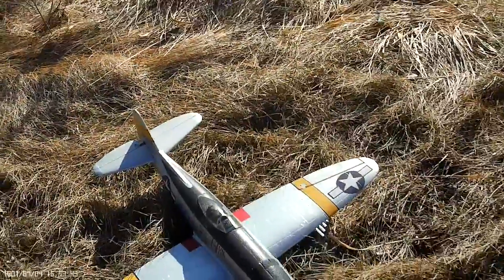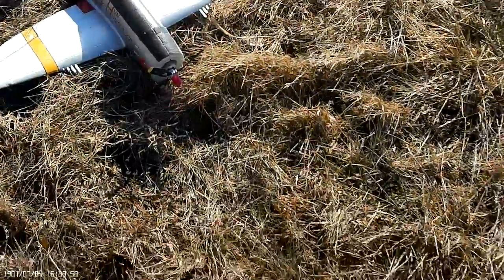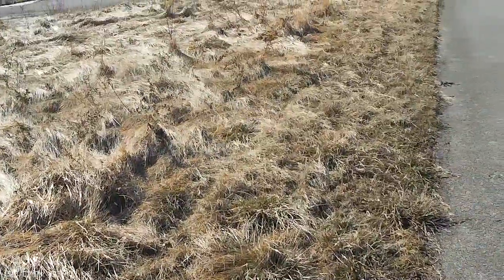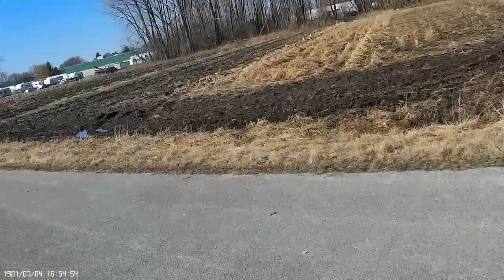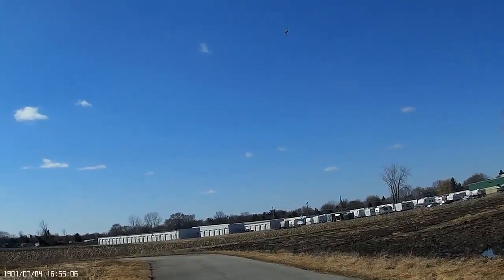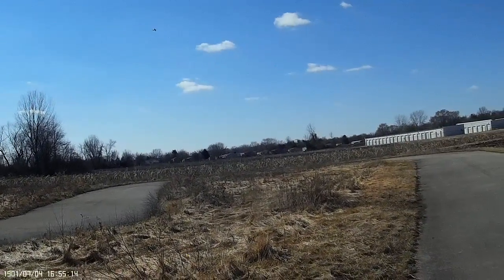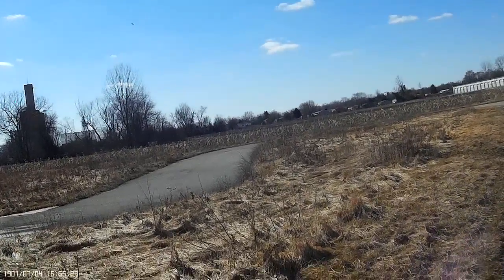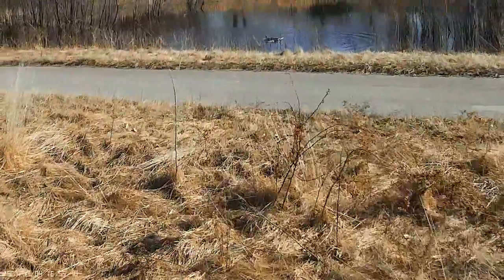My first water landing,LOL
The North wind blew my 750 mm P-47,right into the pond,LOL